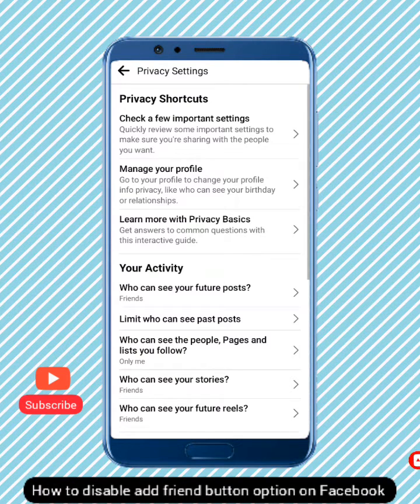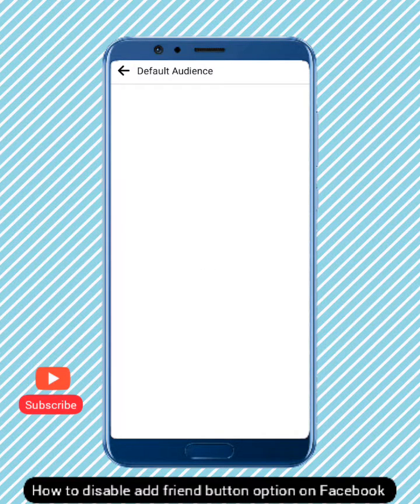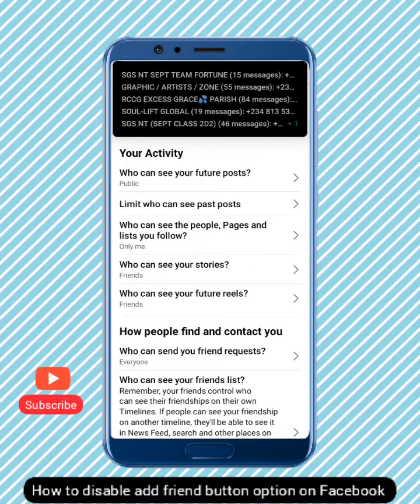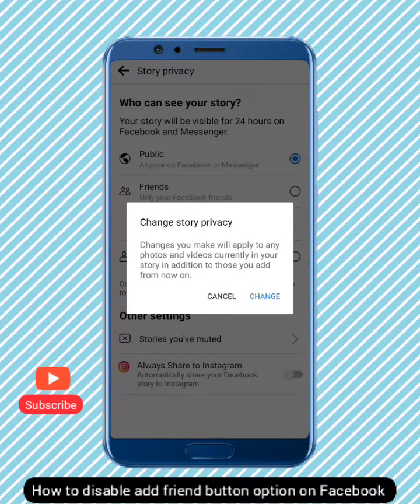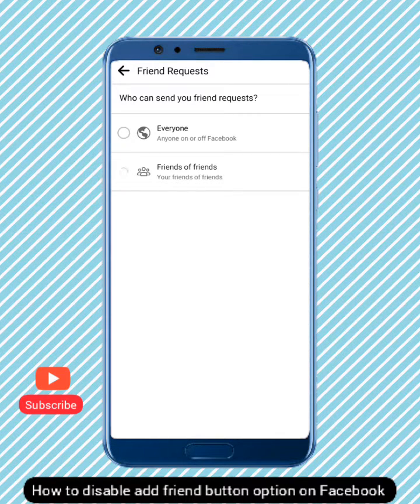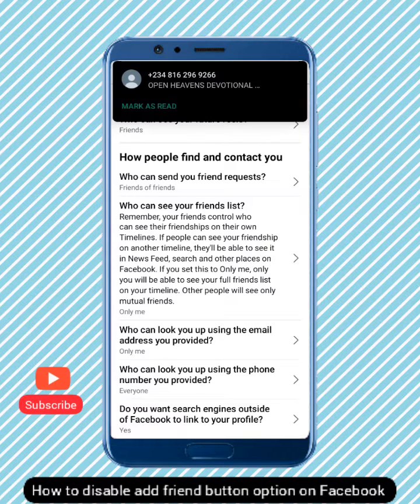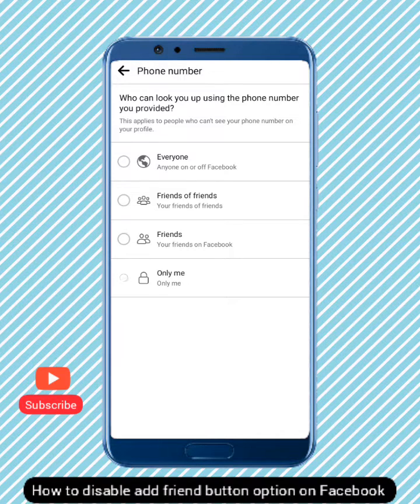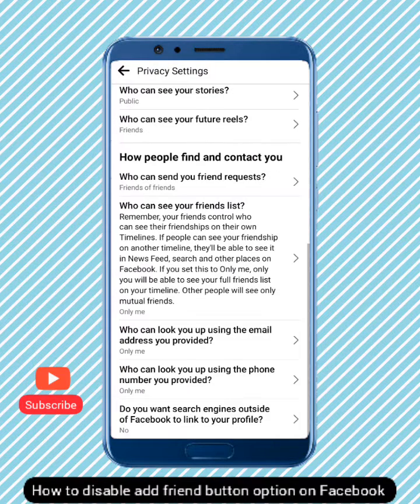how to hide friend request button in facebook💯